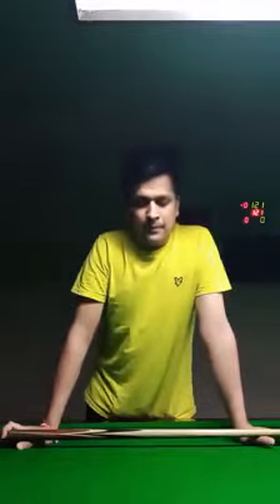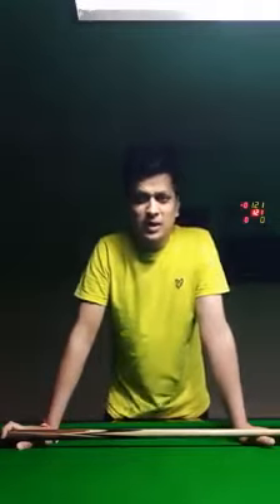Aman Goel - Alchemy Method Testimonial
Alchemy Method Testimonial from Irish amateur player Aman Goel